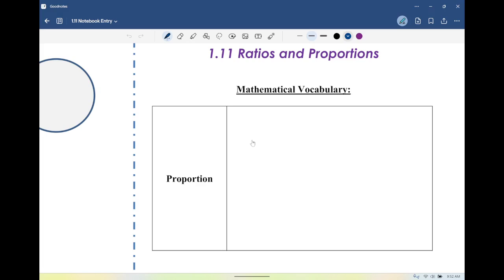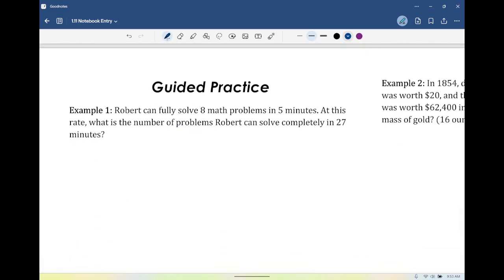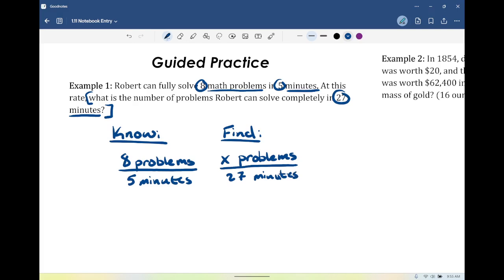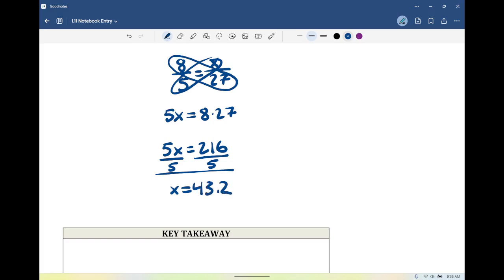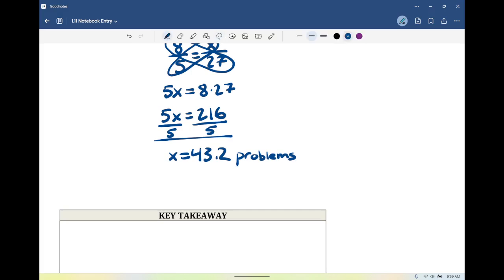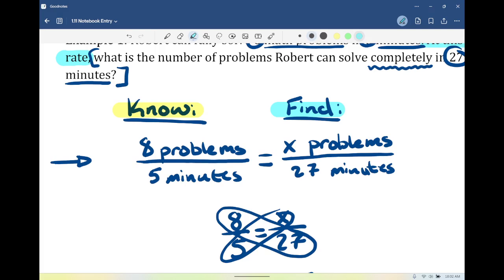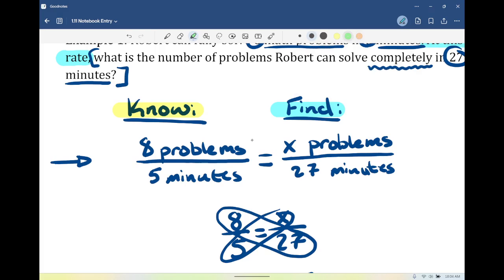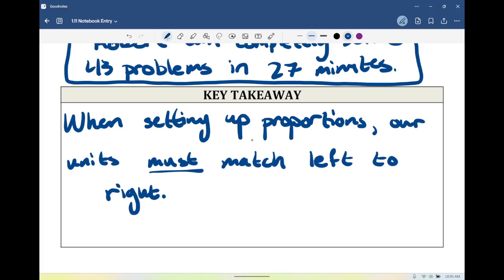1.11 Ratios and Proportions Part 1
Part 1 of notes from 1.11.